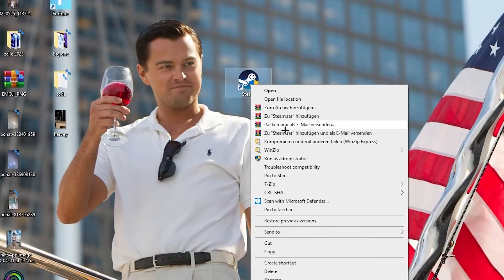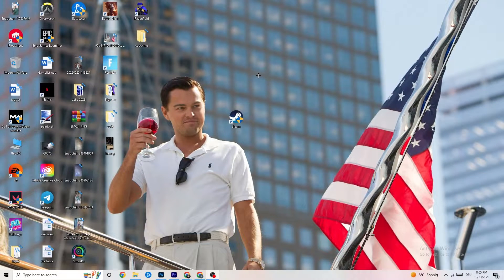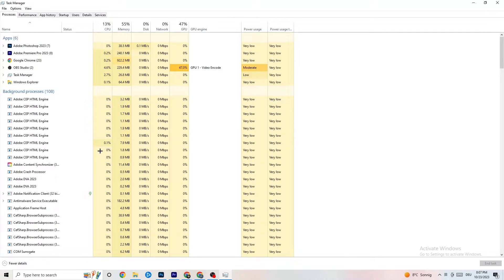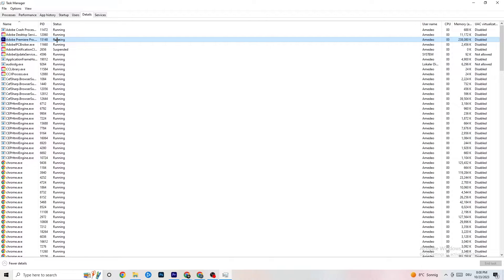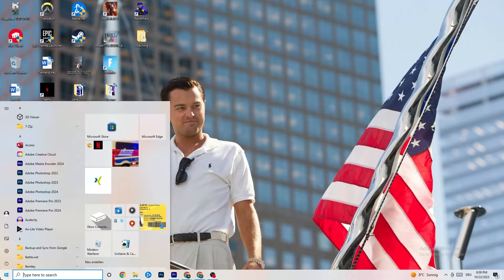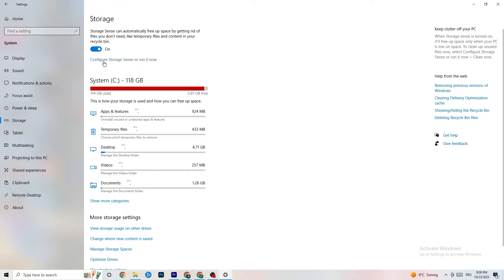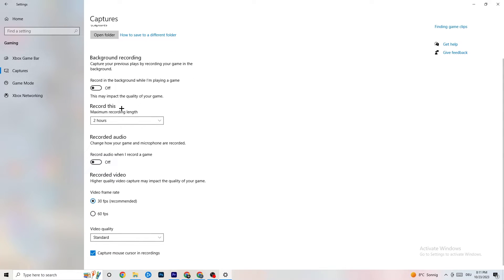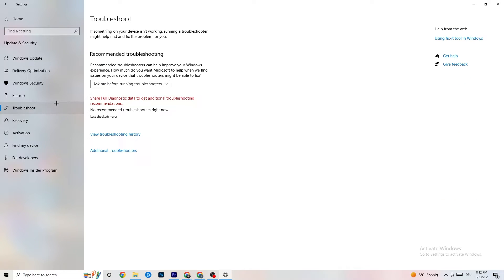How To Fix Deceit Crashing! (100% FIX)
How To Fix Deceit Crashes,
how to fix Crashes in Deceit,
Deceit Crash Fix,
Deceit keeps crashing,
Deceit has crashed,
Deceit crashed,
How to fix Deceit crash on PC,
Deceit Crashing fix pc,
Deceit crashing fix,
fix crash Deceit,
how to stop Deceit from crashing,
Deceit crash problem,
Fix Deceit crash,
Deceit keeps crashing,
How to fix Deceit crash,
Deceit crash fixes,
Deceit crash, Deceit crash fix,